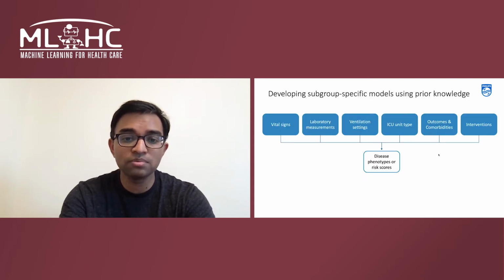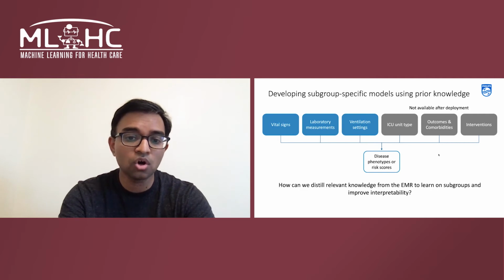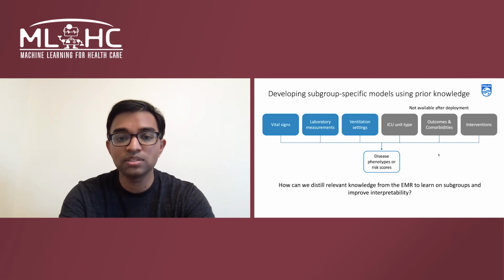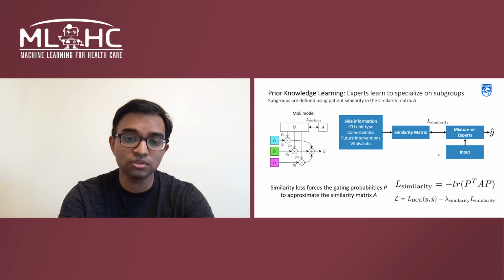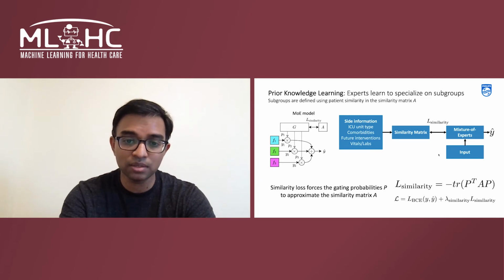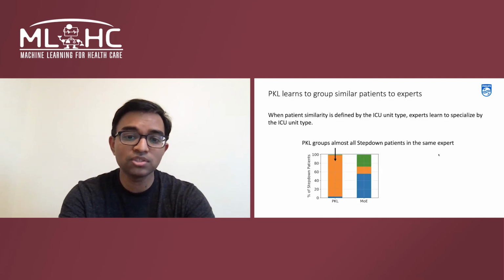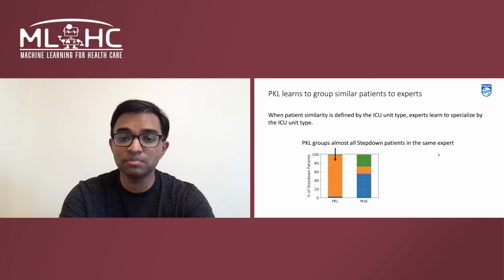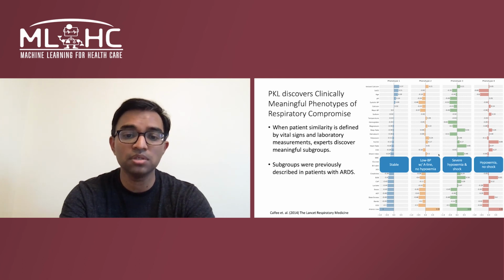A15 Phenotyping with Prior Knowledge